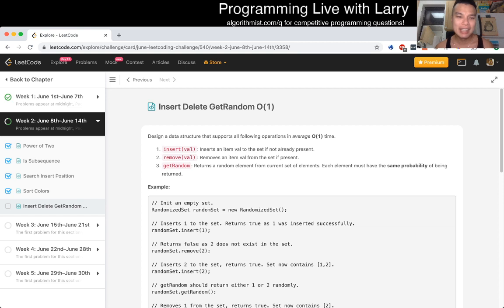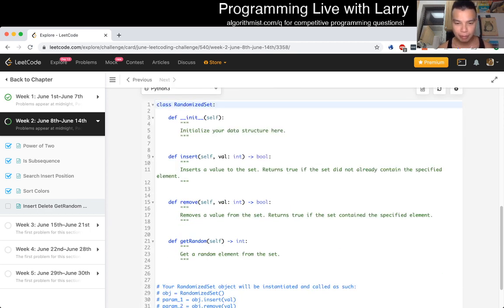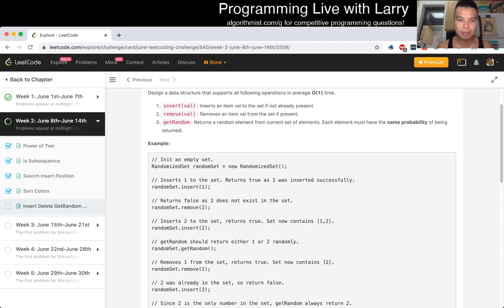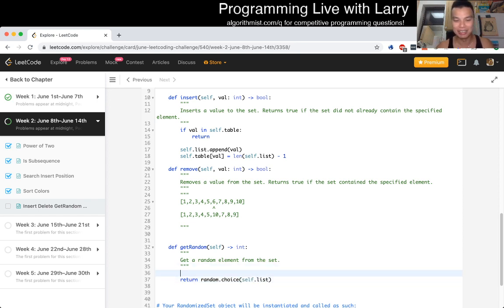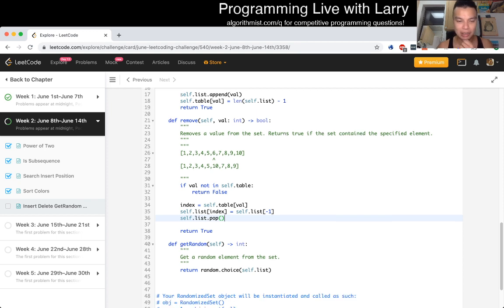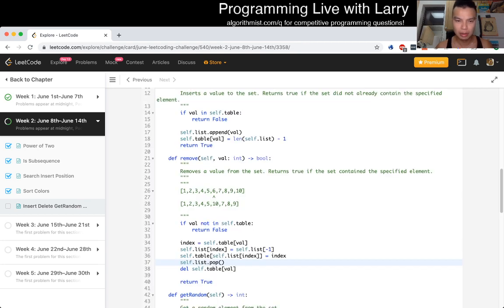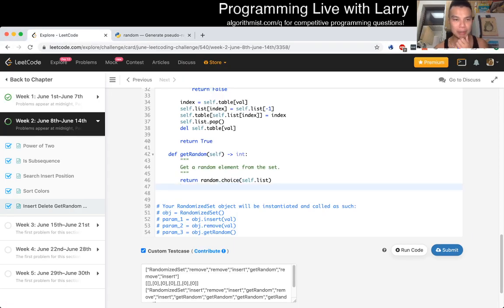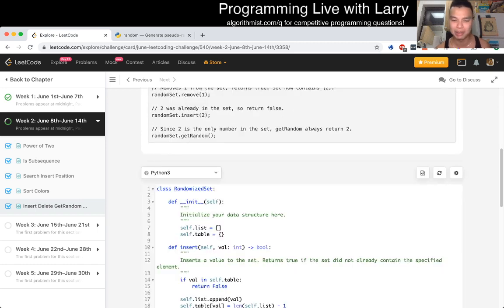Daily Leetcode #73: Jun 12, 2020 - 380. Insert Delete GetRandom O(1)